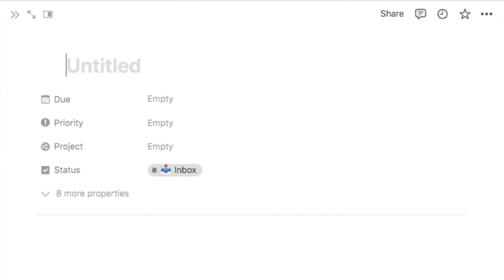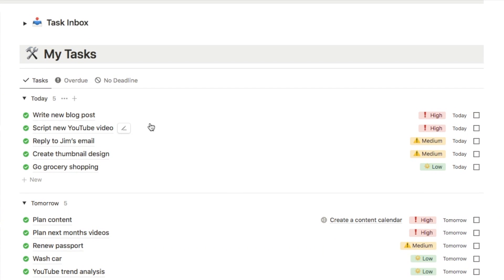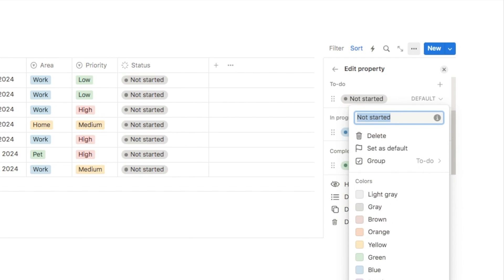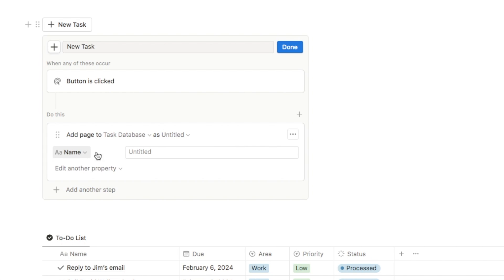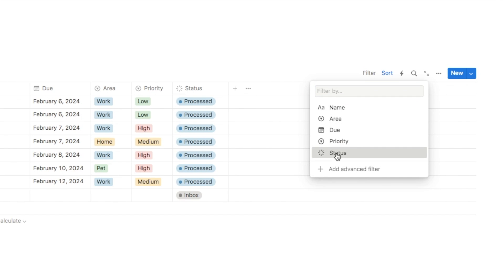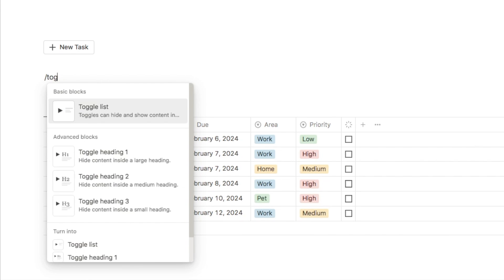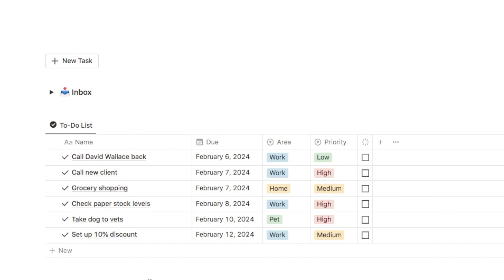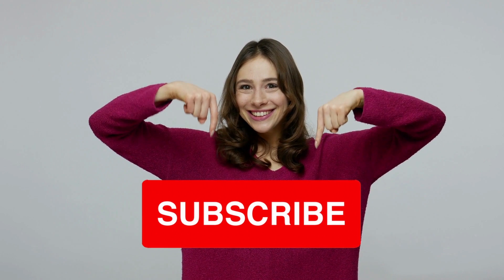Notion Quick Capture Tutorial - Add Tasks Easily With 1 Click ⚡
🧠 Notion Second Brain Template:

In this Notion tutorial, I show you how to set up a quick capture system that will level up your Notion task manager.

🕝 Timestamps:
0:00 - Intro
0:27 - How quick capture works
2:19 - Example to-do list + add status property
4:12 - Create the 'New Task' button
6:09 - Filter status and change it to checkbox
7:47 - Create the inbox
9:52 - How to use it